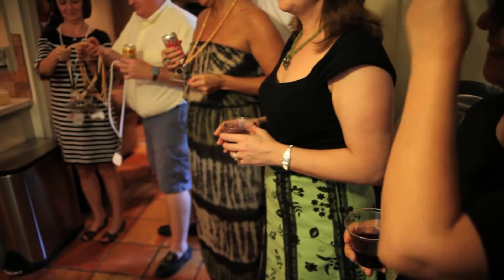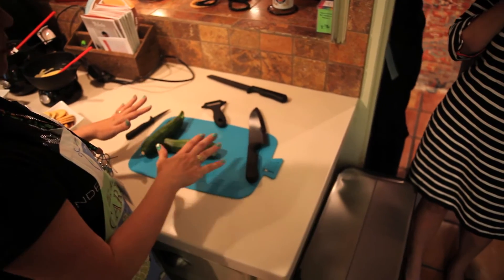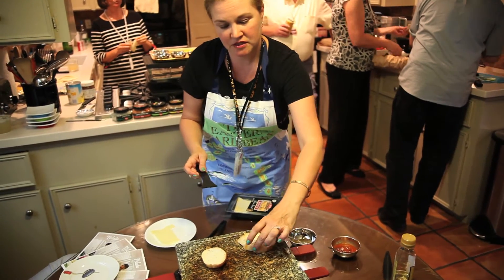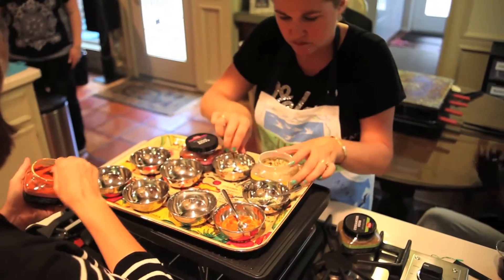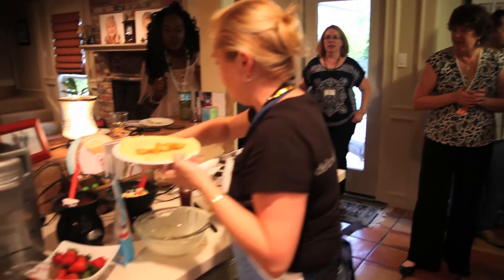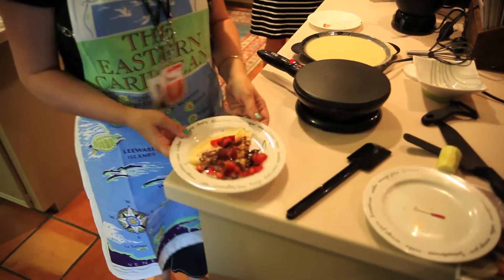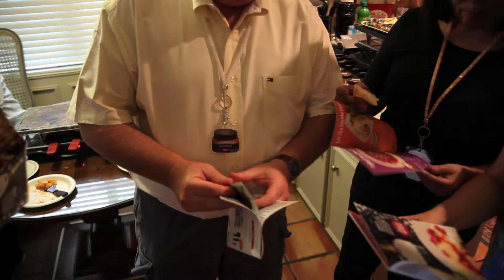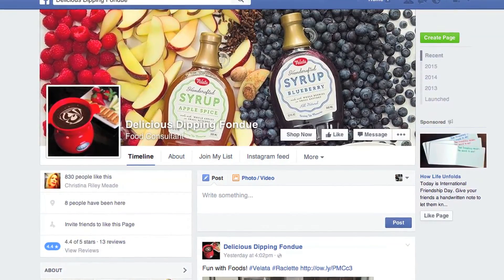Velata Cooking Class Training | Velata Tastings Training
I love Velata cooking classes and sharing Velata products. It is so fun! Watch as I walk you through an actual Velata tasting.

Be one of the first 50 in the prestigious to achieve Velata Founders Circle. Earn a free vacation for two!